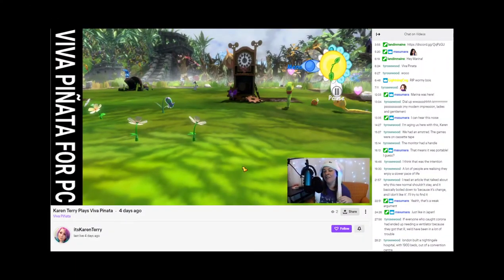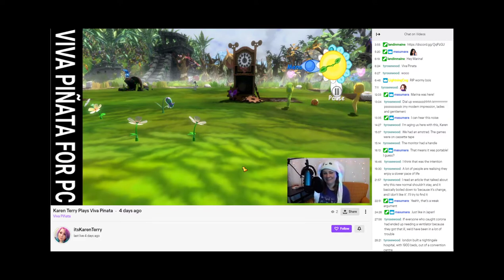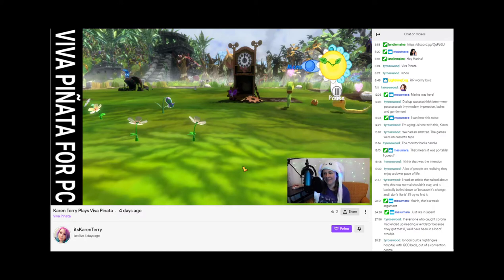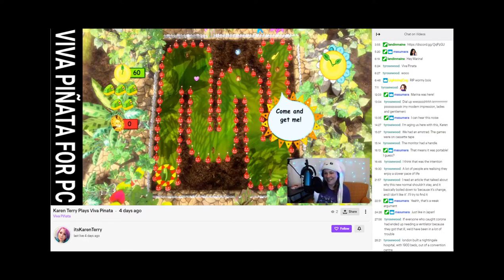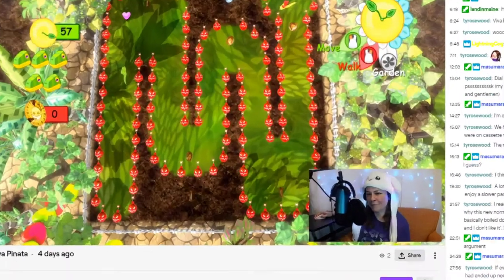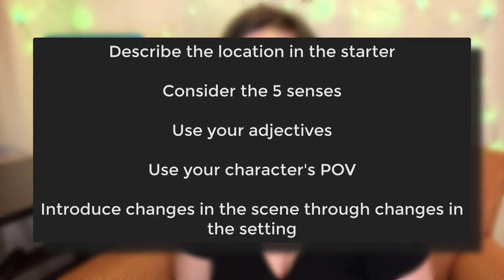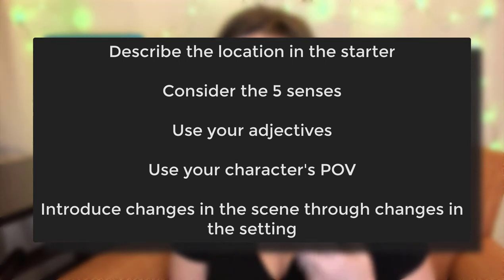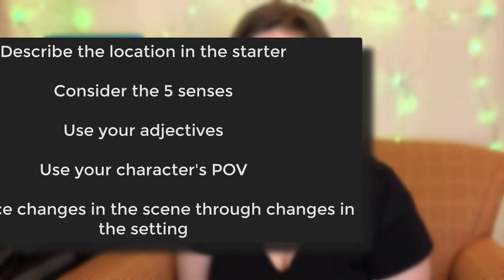5 Tips To Perfect Your Descriptions Of Locations | Spare Room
365 Days of Character Creation